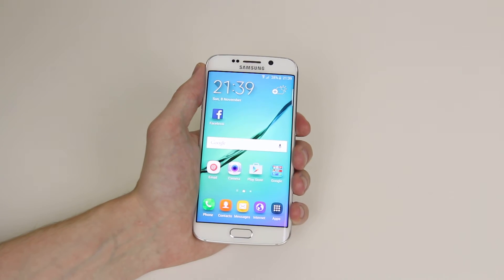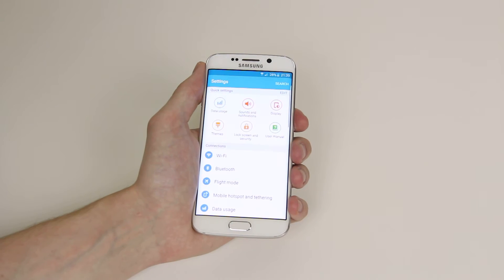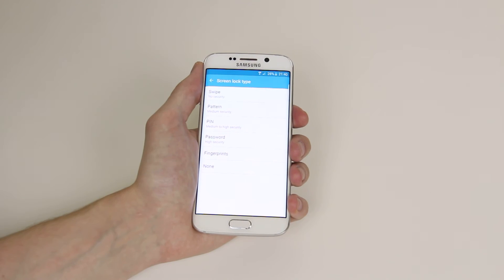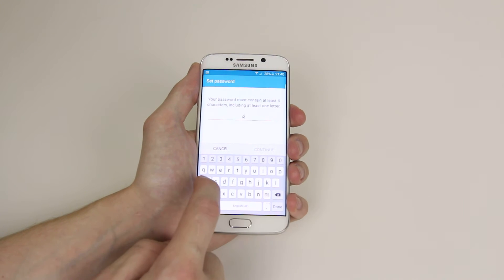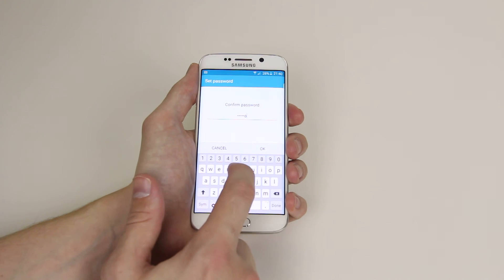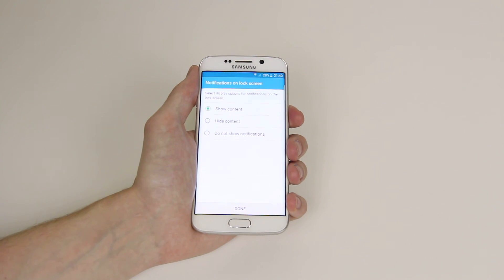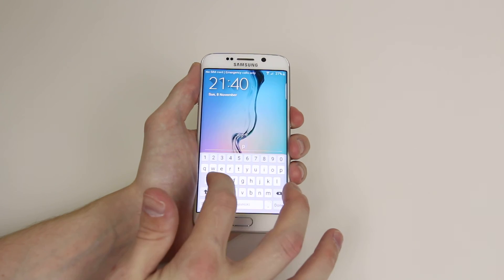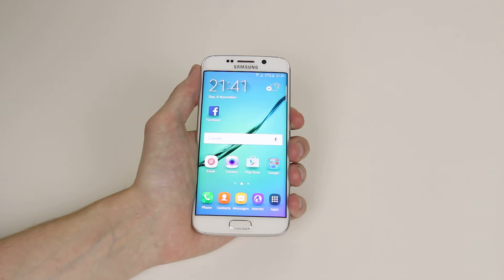How To Set A Password - Samsung Galaxy S6/S6 Edge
A video how to, tutorial, guide on setting a password on the Samsung Galaxy S6/S6 Edge.